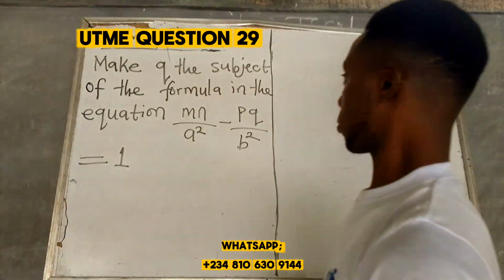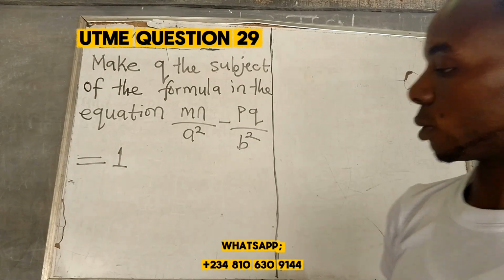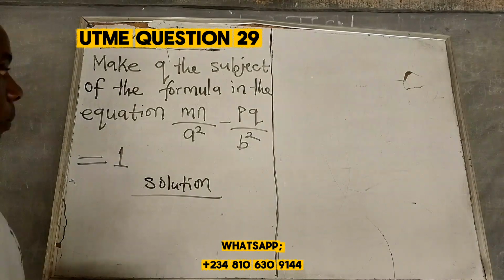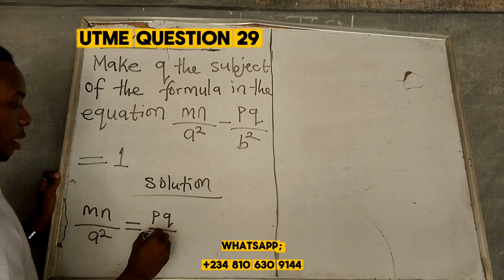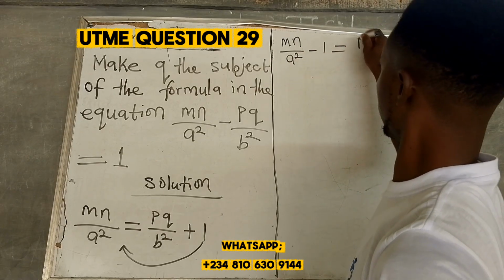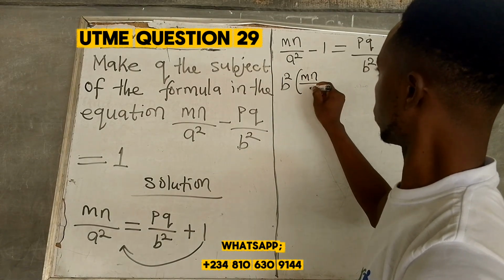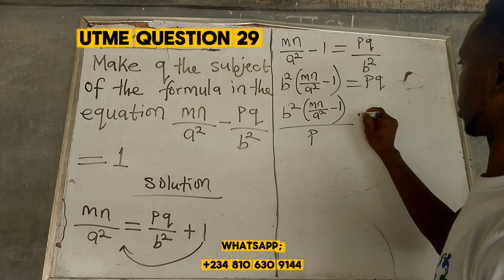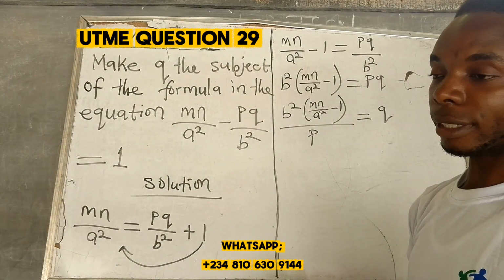JAMB Mathematics Past Question 29 (Change of Subject of Formula) | Explained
Struggling with Change of Subject of Formula in JAMB Mathematics? 🤔

In this video, I’ll show you exactly how to make q the subject in the equation

We’ll solve this step-by-step, simplifying every stage clearly so you can master similar problems in seconds. 💡

✅ Perfect for JAMB, WAEC, and NECO candidates
✅ Easy algebra steps you’ll never forget
✅ Explained in simple, relatable language

📌 Watch till the end and learn how to confidently solve change of subject questions without stress!